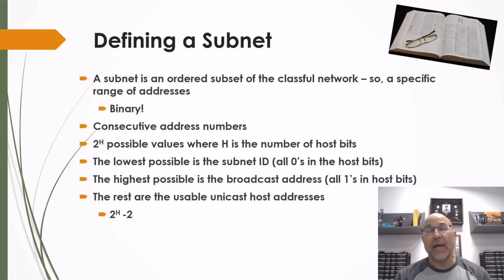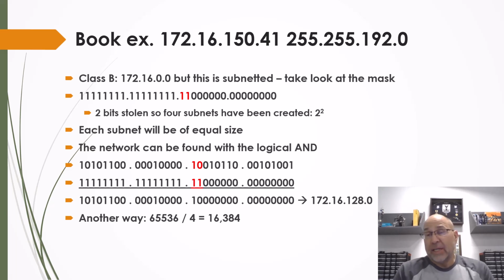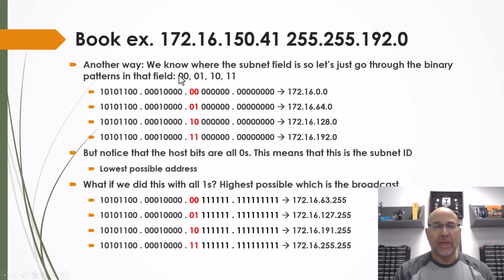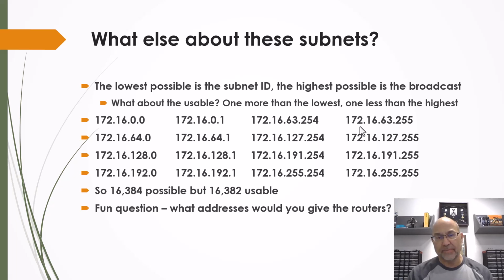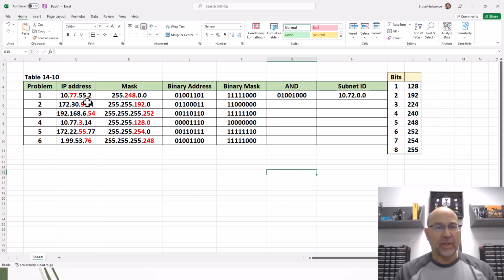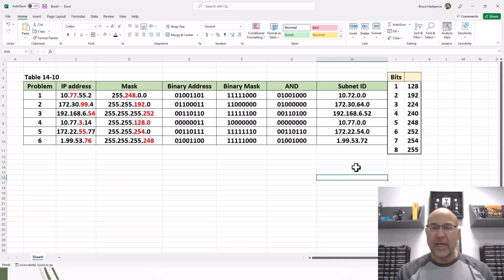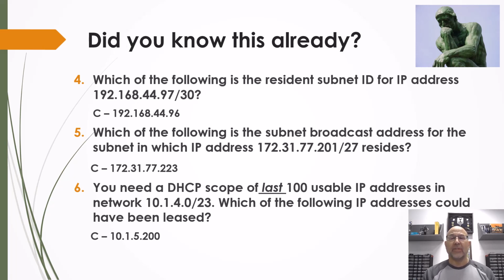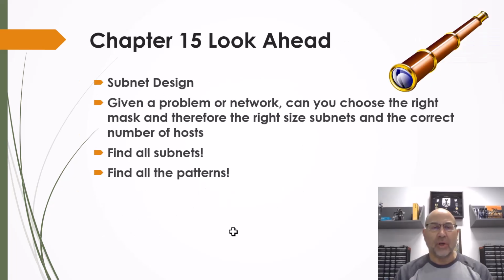CCNA Ch14 Analyzing Existing Subnets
In this video will will go over how to figure out your network ID, usable address range, possible address range and the subnet broadcasts when given an IP address. You will be shown a couple of methods for finding all of this information fro scratch: binary, counting from zero and adding the subnet range to your subnet ID.

And of course there will be examples showing exactly how to do this and together we will complete some of the table work from the chapter.